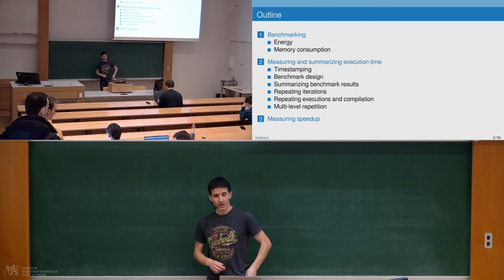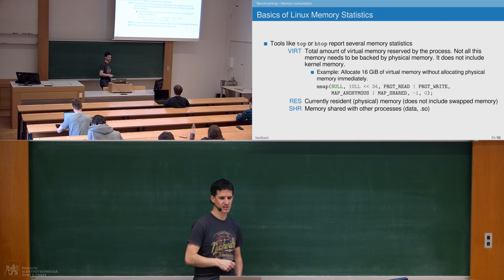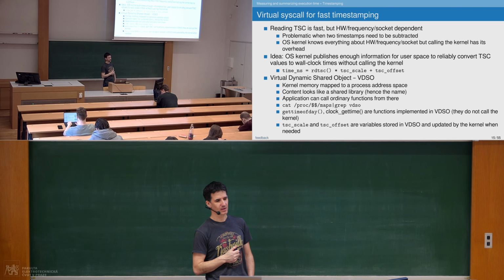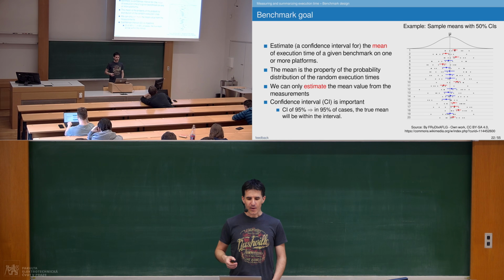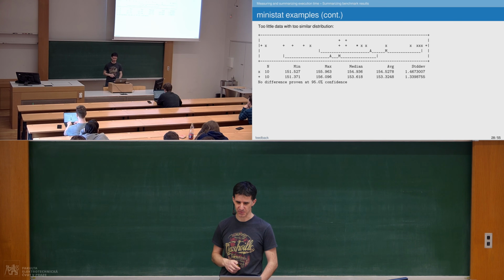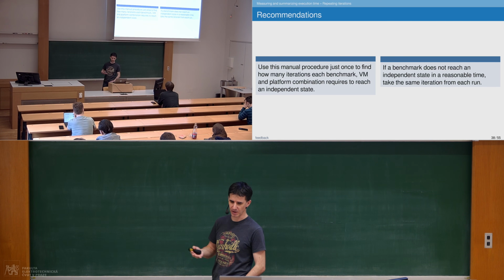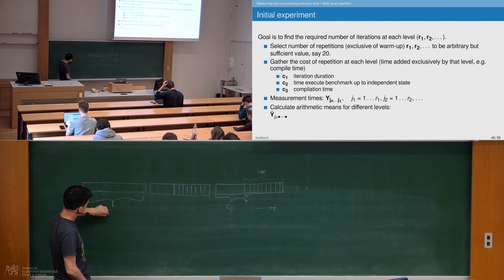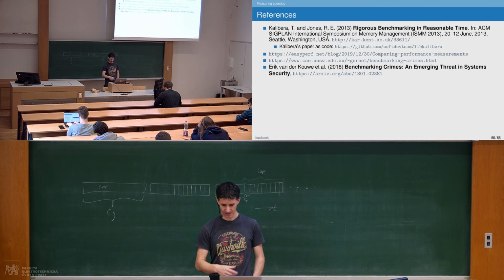dr. M. Sojka, doc. D. Šišlák: Effective Software (BE4M36ESW) – 03 [3. 3. 2025, LS 24/25]